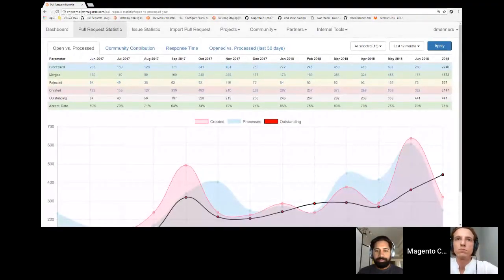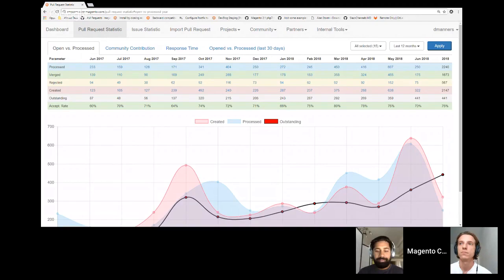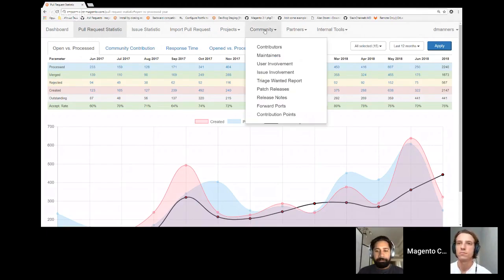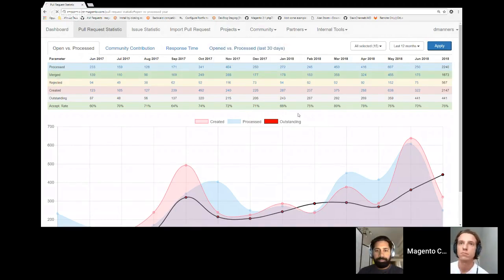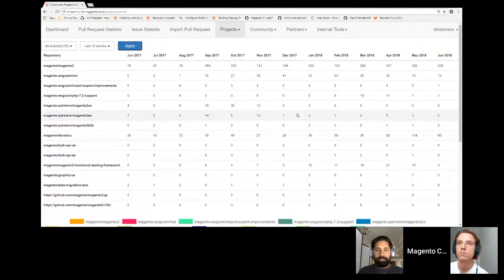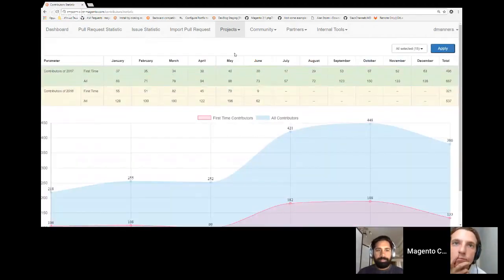Community Engineering Hangouts - Adobe Open Source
Community Engineering Hangouts. The aim of these hangouts is to update the community on all our progress and demo some new tools and features. For this live stream we have the following agenda.

1. News and updates from the Community Engineering team,
2. Meet Fil Maj and Steve Gill from Adobe
4. Live Q&A section,

During this hangout we will update you on the community engineering progress over the month of May plus we will be meeting Fil Maj and Steve Gill from the Adobe open source team.

Feel free to join in, comment and ask questions. The aim of these hangouts is to provide a platform for Magento to give the community regular updates but also for the community to give feedback to Magento.